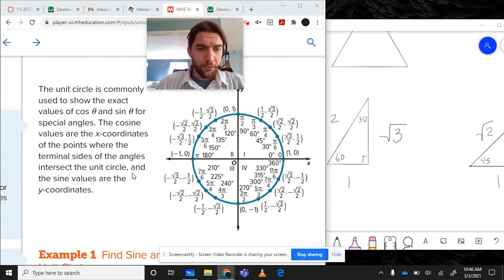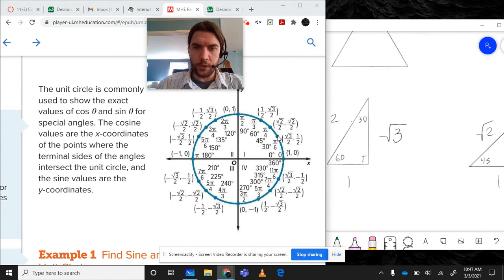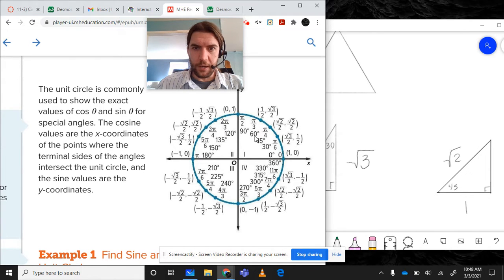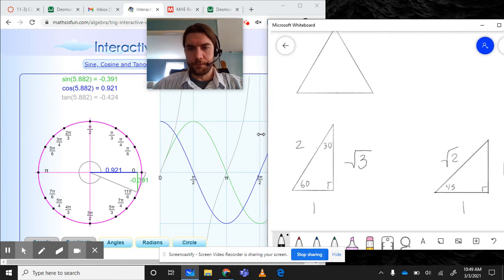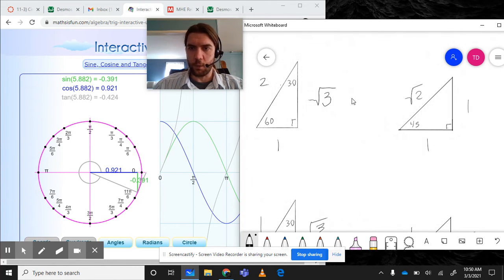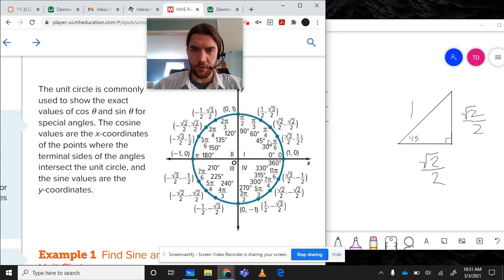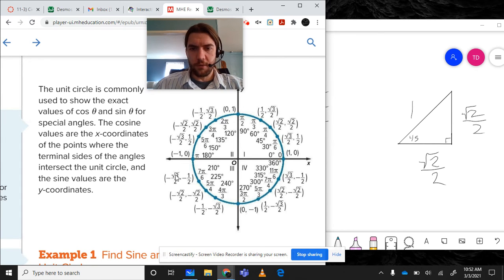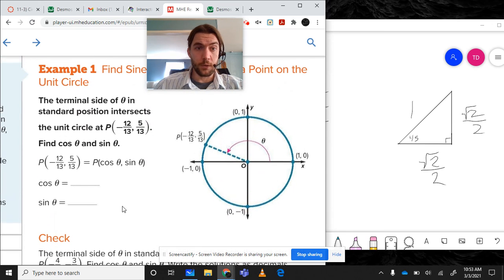11-3: Example #1) Find Sine and Cosine Given a Point on the Unit Circle